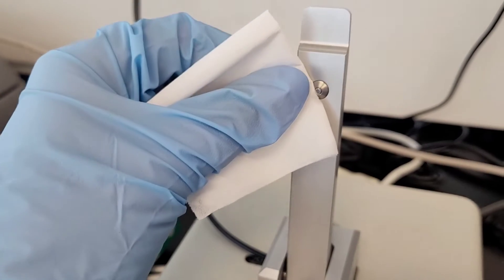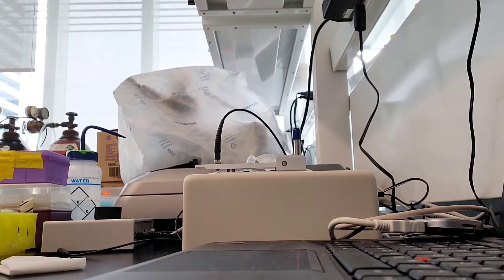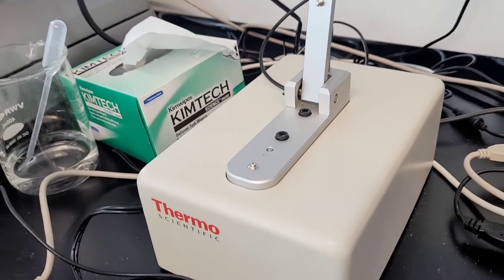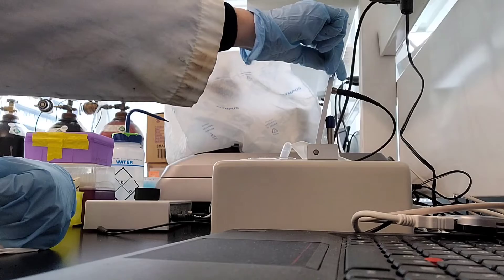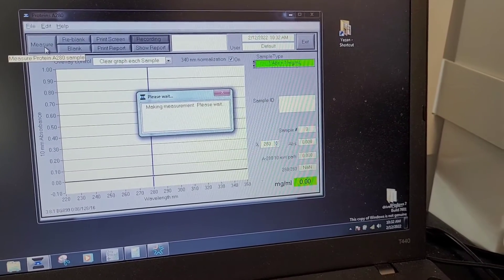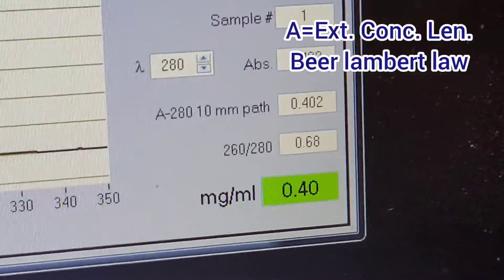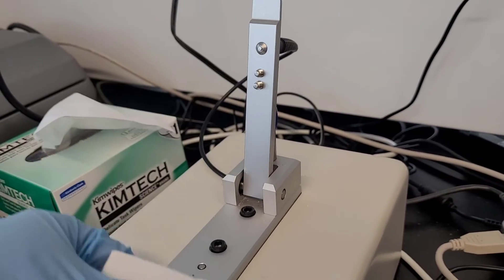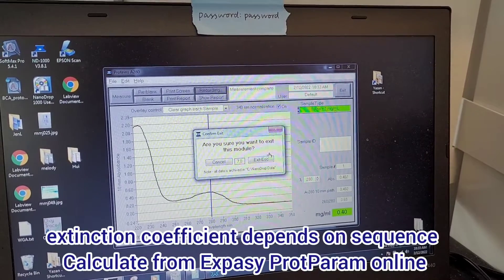💧How to Use a Nanodrop to Measure Protein Concentration || Practical Biochemistry